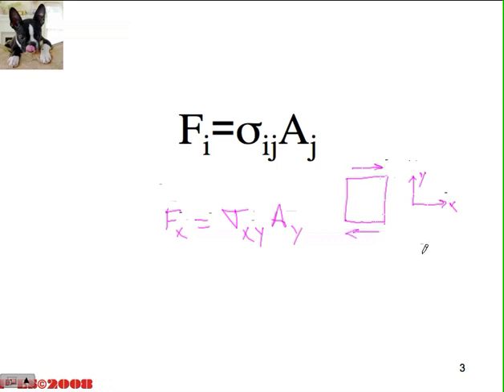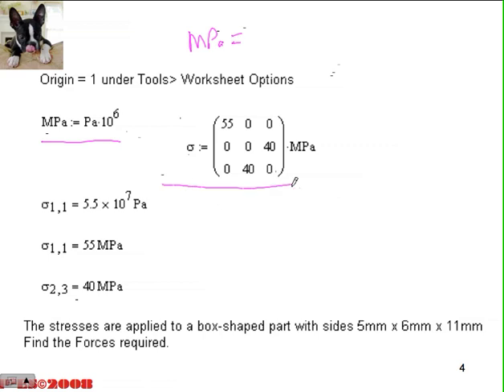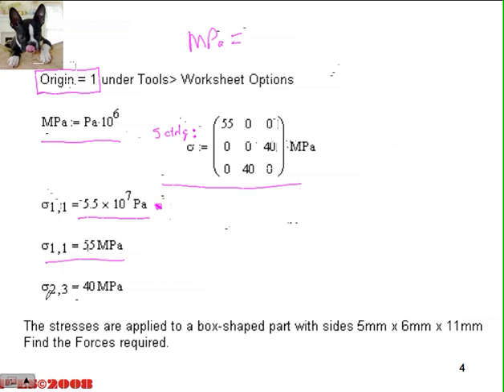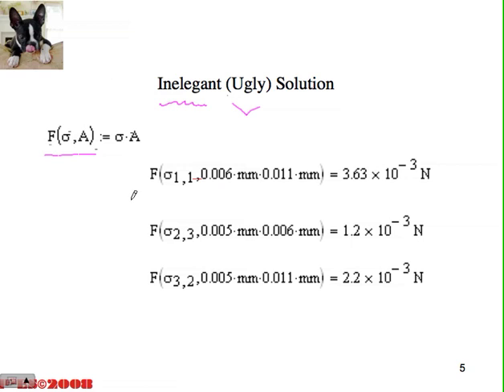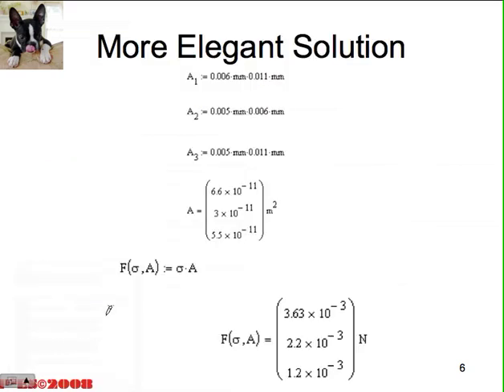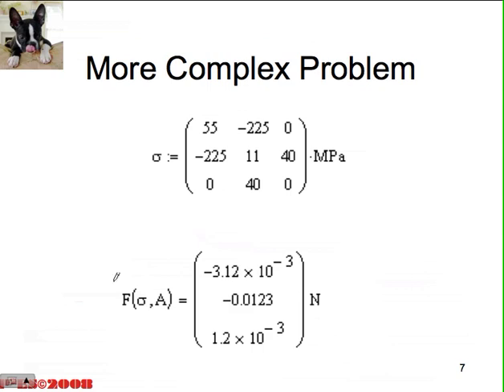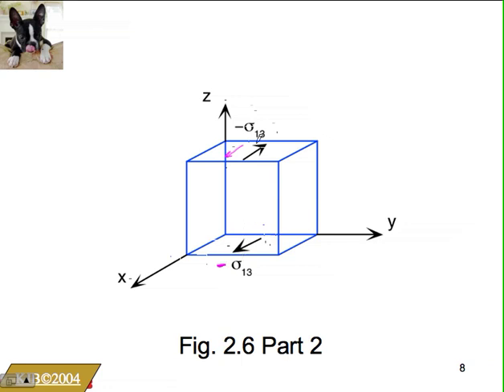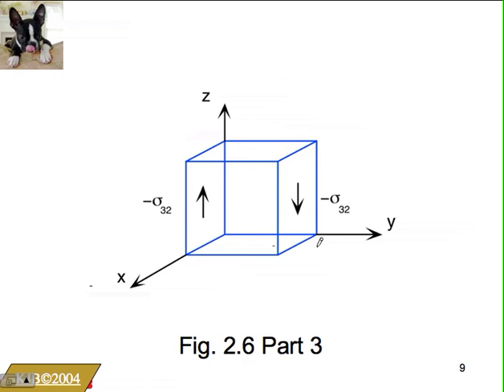defining stress & Mathcad example 2008 pt 1.mov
Tutorial on force, area and stress relationship along with mathcad examples

Purdue University Materials Engineering